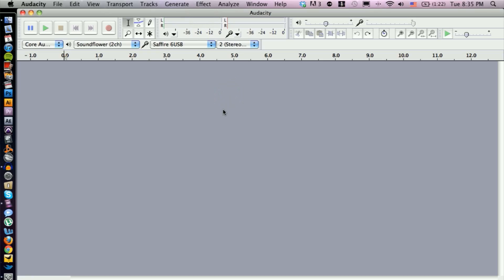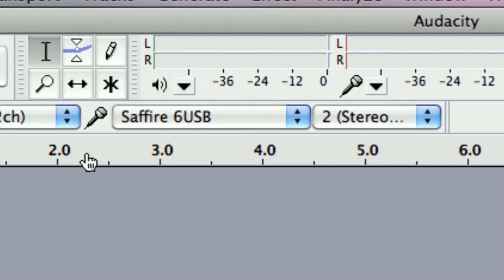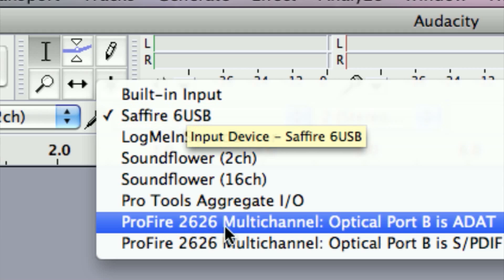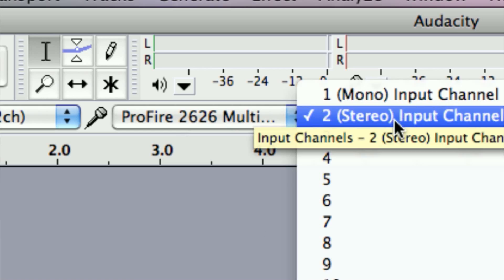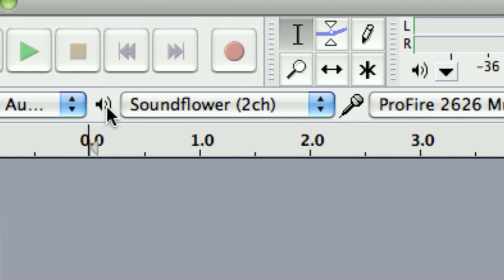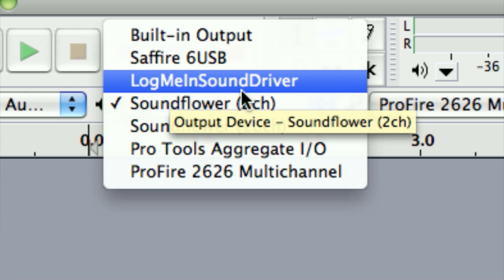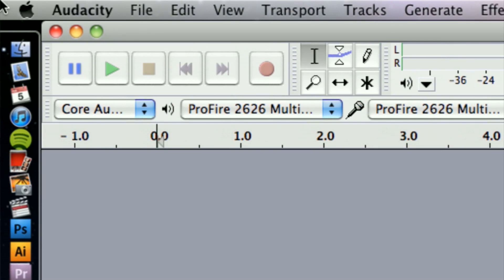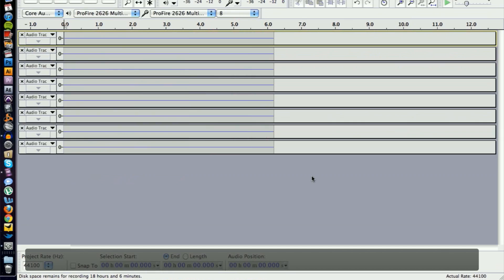Help Using Audacity for Recording Drums : Audio Recording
Audacity is a digital audio tool with many different potential uses, like the recording of drums. Find out how to use Audacity for recording drums with help from an audio engineer and musician in this free video clip.

Series Description: Recording audio on your computer doesn't require a million dollar studio - it requires the right software used in just the right way. Get tips on audio recording with help from an audio engineer and musician in this free video series.